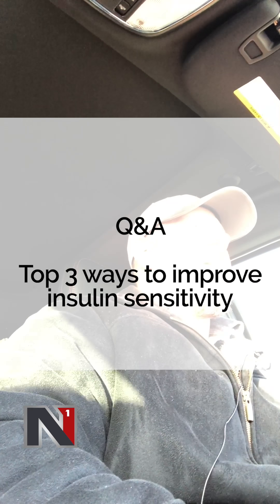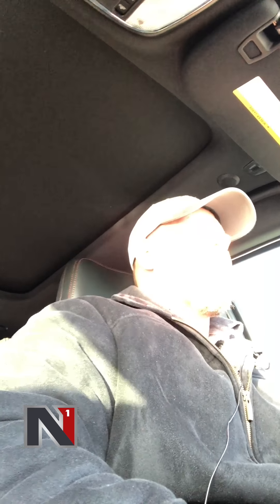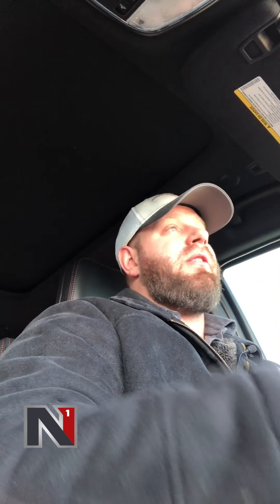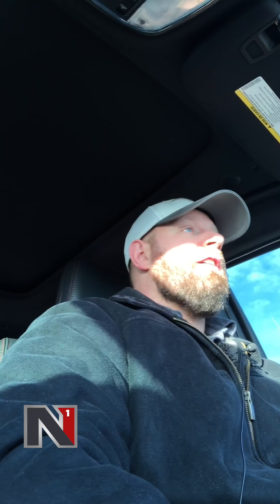Top 3 Ways to Improve Insulin Sensitivity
Membership Site with the most innovative Exercise Library, Articles, Videos, and Workout & Nutrition Programs